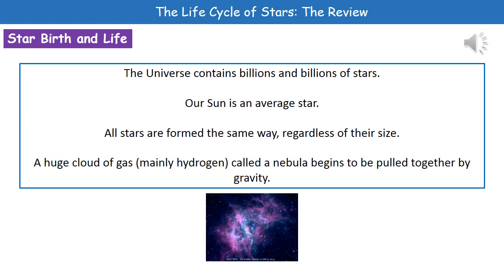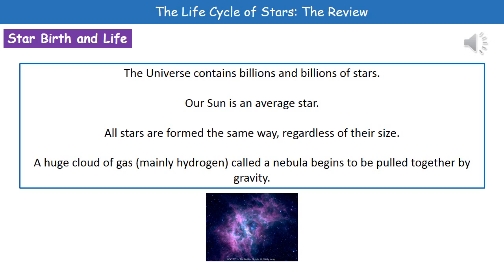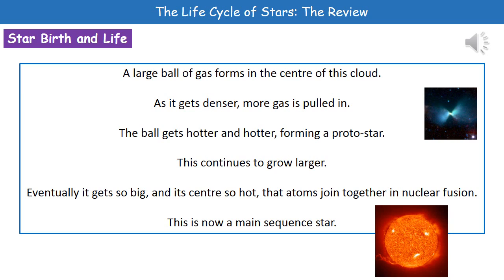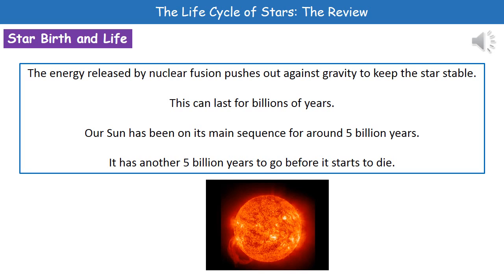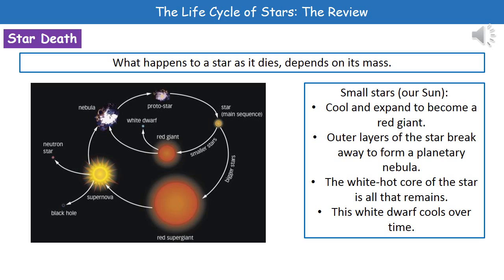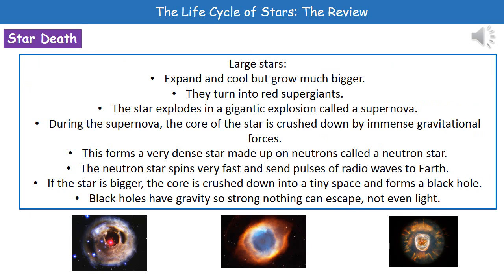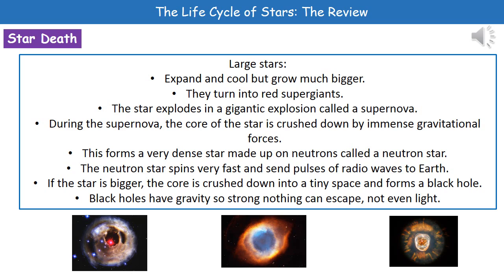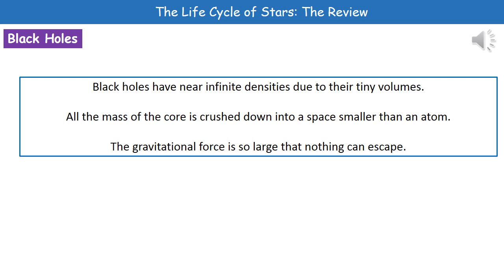P2 14 The Life Cycle of Stars Higher Tier Summary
OCR Gateway Core Science P2 lesson 14 review on the life cycle of stars for the higher tier.